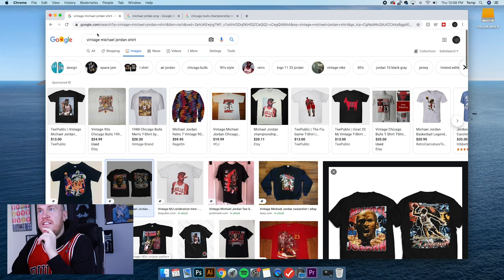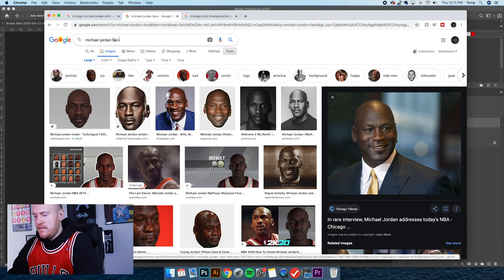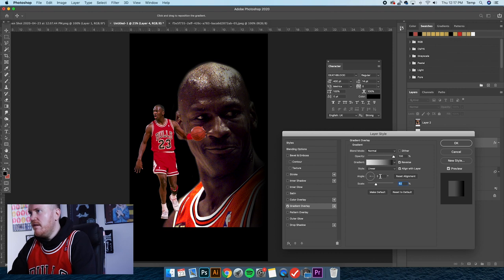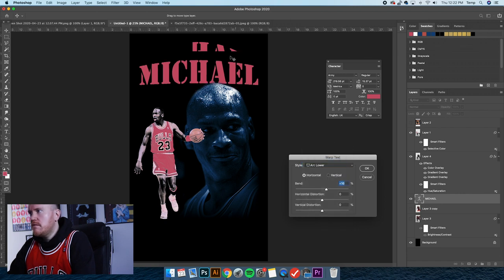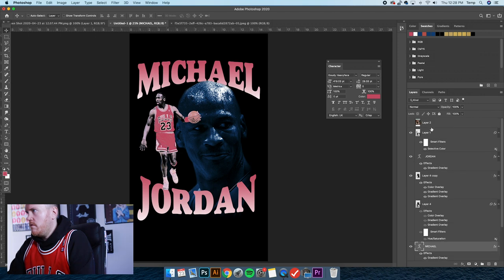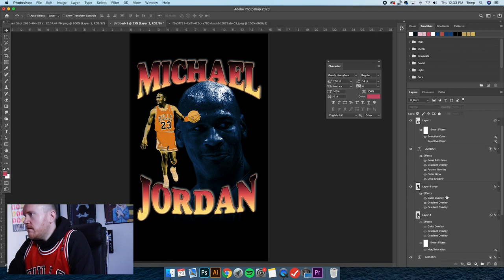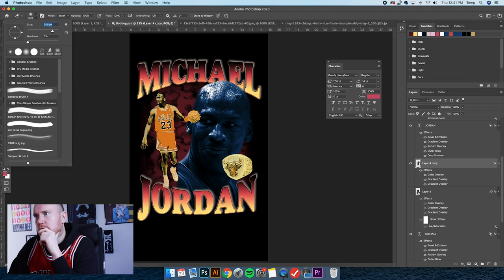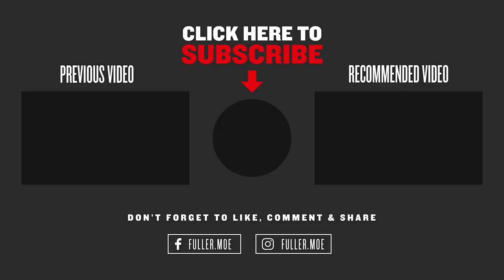How To Design VINTAGE SPORTS T-Shirts (Full PHOTOSHOP Tutorial) 90s Bootleg Bulls Vibe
In this video tutorial, I'll show you how to design vintage style sports t-shirts in Adobe Photoshop. I start from scratch and go through each step, start to finish. These techniques and tips can be applied to any kind of retro or vintage apparel design.  💯🔥

Any questions, please leave them in the comments and I will always reply. 👍

Fuller Moehagen is a Designer in the music and entertainment industry. With over a decade of experience, he has created artwork for everyone from Childish Gambino to Madonna, Green Day to Blake Shelton and many more. If you're looking to break into the design world, working with bands and artists or just trying to gain some general apparel design knowledge - this is the place!